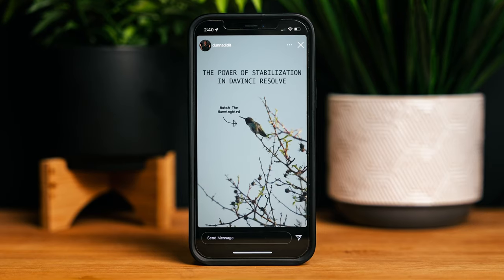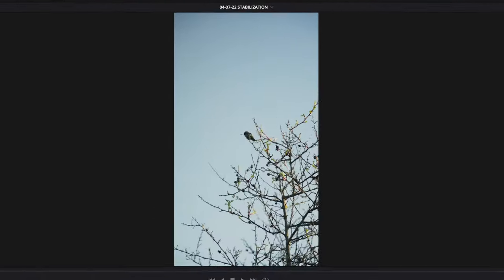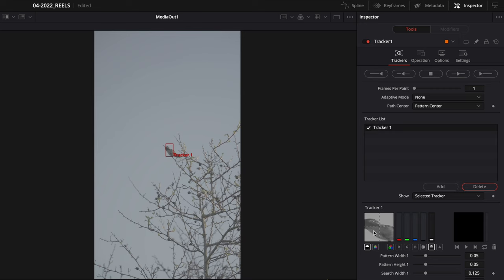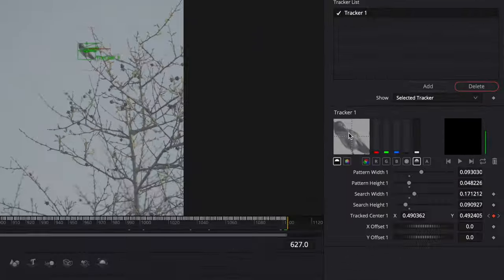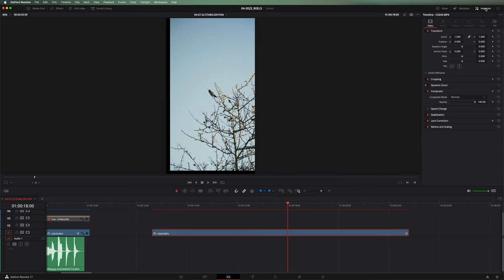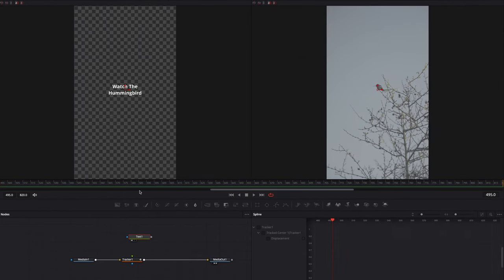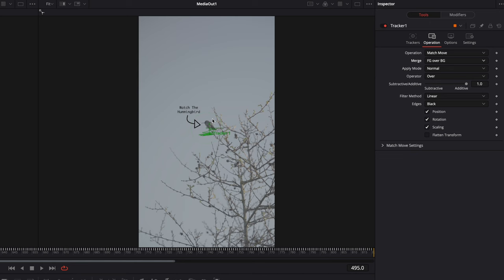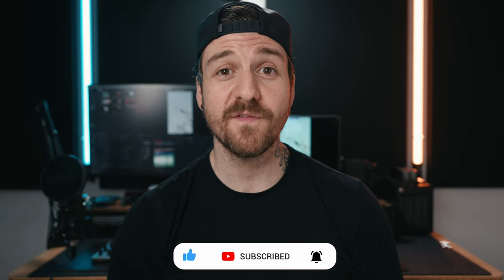How You Can Get the Locked-On Stabilization and Text-Tracking Effects EASY in Davinci Resolve 17.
Getting the Locked-On Stabilization effect in Davinci Resolve is much easier than it seems! And you can use the EXACT SAME TOOL to also track text or an object along with your clip. In this video, I'll show you an example of how I used the tracker to accomplish both of these tasks in one video and how you can use it in your own projects!

Table of Contents:

0:00 - Intro
0:45 - The Setup
1:30 - Going Into Fusion
2:14 - Using the Tracker For Stabilization
4:37 - Fixing the Blank Edges
5:45 - Using The SAME Tracking Data For Text Tracking
8:51 - Conclusion

Gear That I Use or Recommend:
Cameras:

🛒 B&H Photo